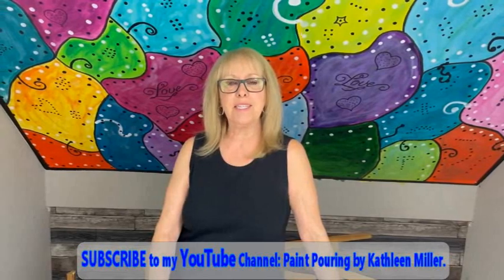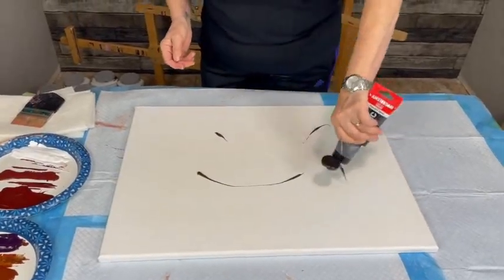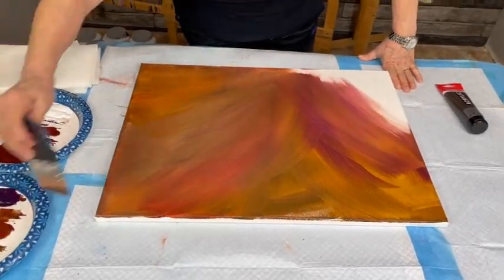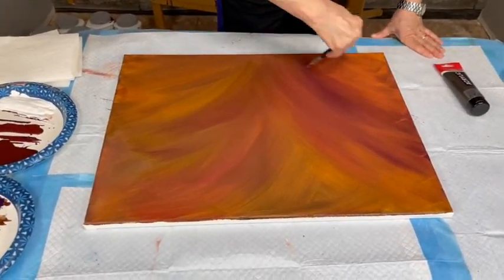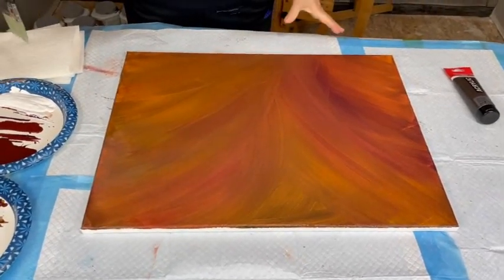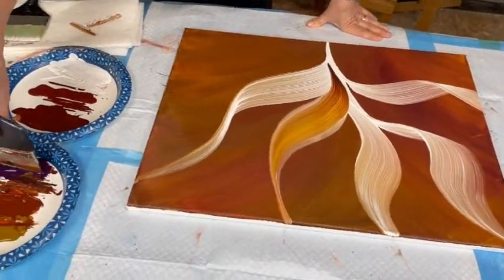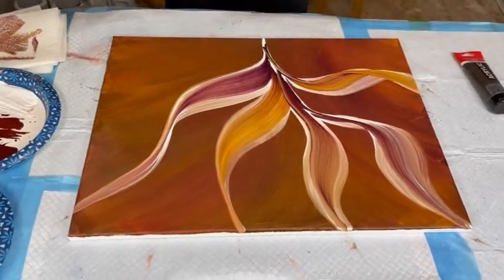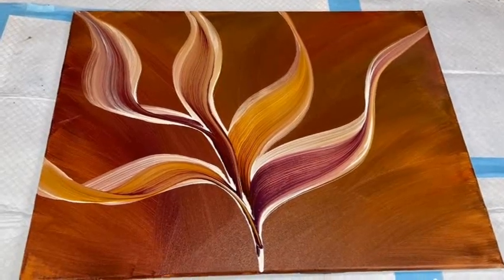#896 My Rinske Inspired Acrylic Pour - So Much Fun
Limited Availability

Amsterdam Van Dyke Brown

Golden Fluid Acrylics Colors:
Violet Oxide
Titanium White